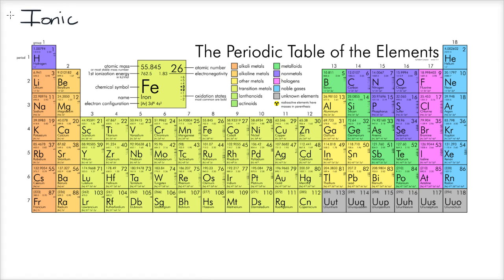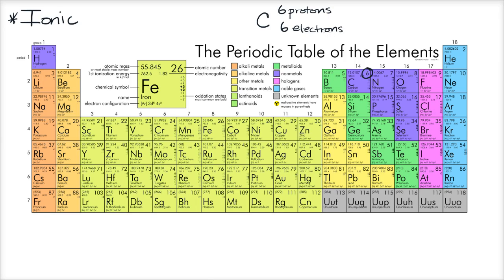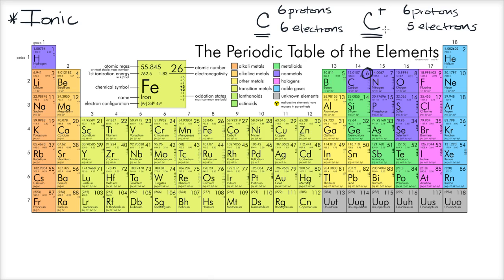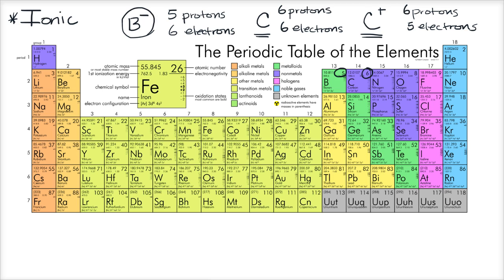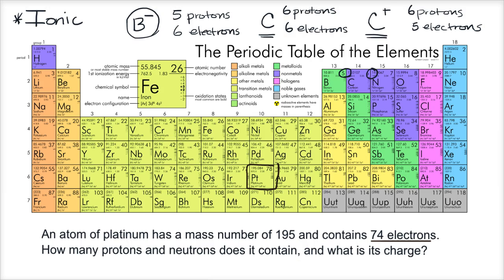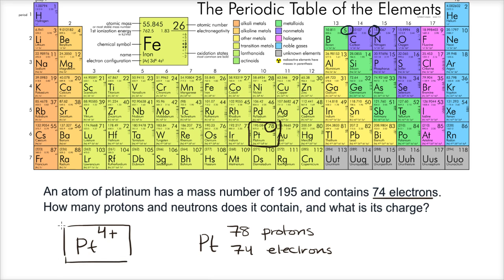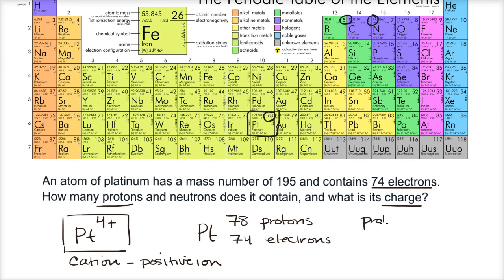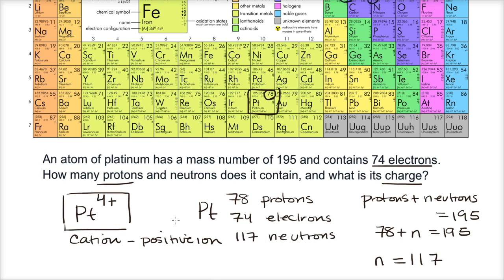Introduction to ions | Chemistry | Khan Academy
Courses on Khan Academy are always 100% free. Start practicing—and saving your progress—now

An atom with an electric charge is called an ion. A positively charged ion (a cation) has more protons than electrons. A negatively charged ion (an anion) has more electrons than protons.

Sections:
00:00 - Introduction to ions
00:14 - Neutral atoms and charges
00:50 - Creating a carbon ion
01:50 - Example: Boron ion
02:46 - When atoms become ions
03:04 - Example question: Platinum isotope
03:45 - Calculating platinum ion charge
04:30 - Cations vs. anions
05:14 - Finding neutrons in platinum
06:07 - Summary: Atoms vs. ions